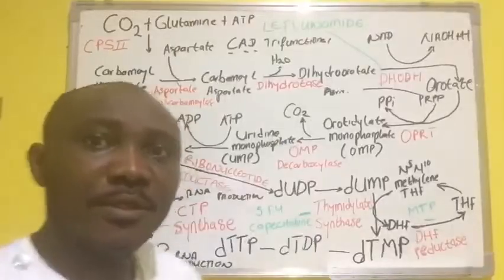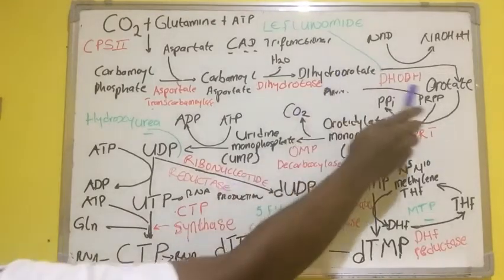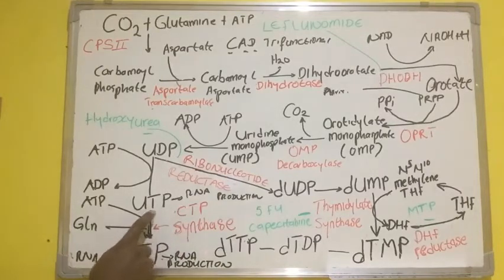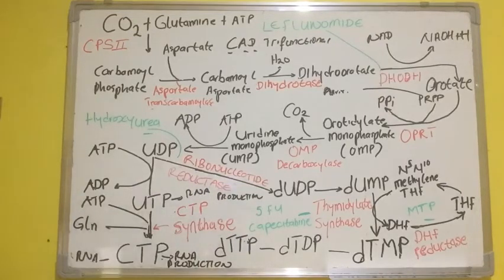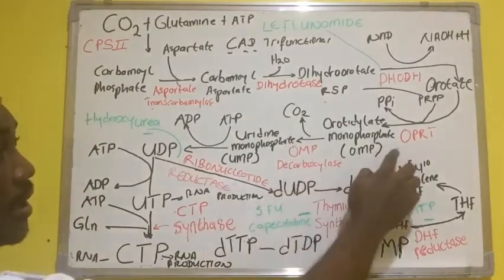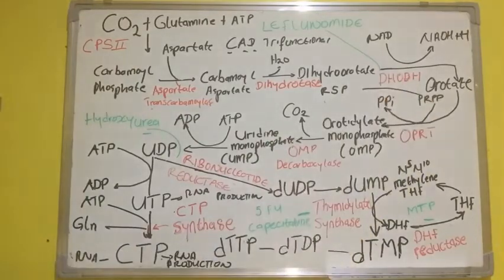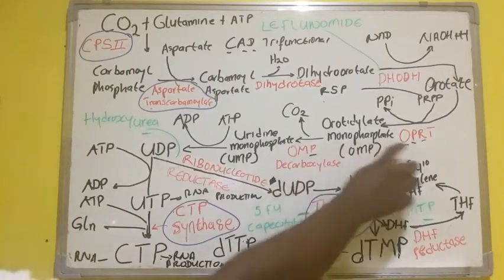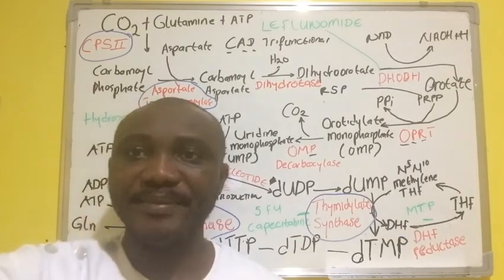De Novo Pyrimidine Biosynthesis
My reviews will be centered around USMLE (which is currently the gold standard for medical board exams) materials,for the1st yr  FirstAid will be the core of my presentations and also i will be incorporated standard recommended textbooks to further elaborates my facts.I will need your support in the form of subscribing and also turn on your notifications so you are aware anytime i post a new video which will be weekly and also like,share and leave a comment in the description segment.i will also be posting the reference materials i will be using for my presentations,